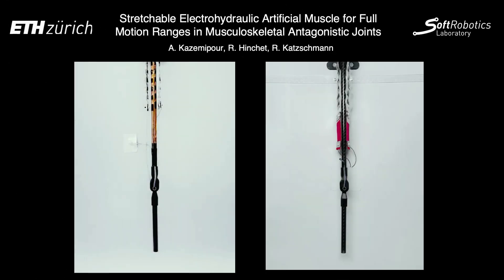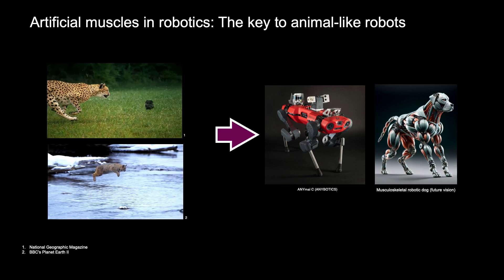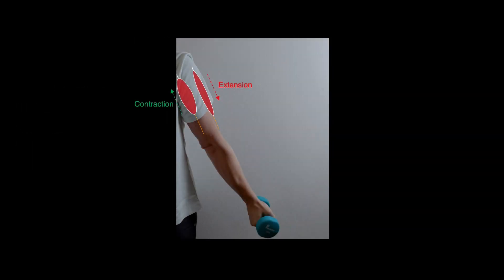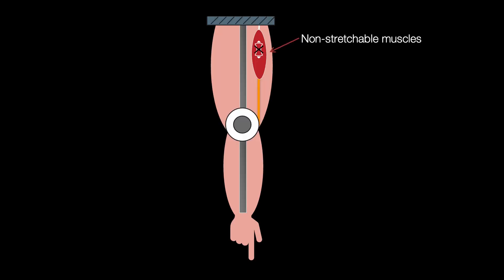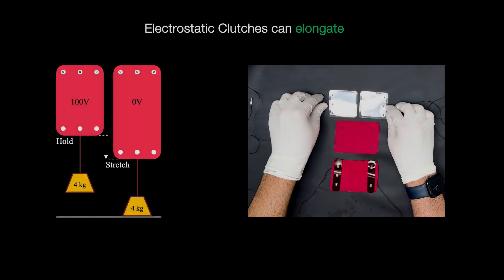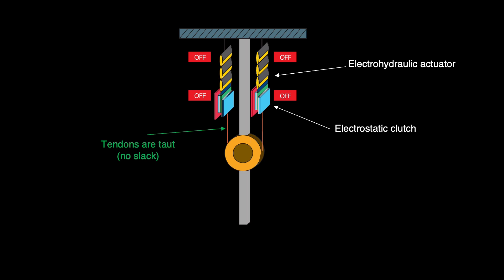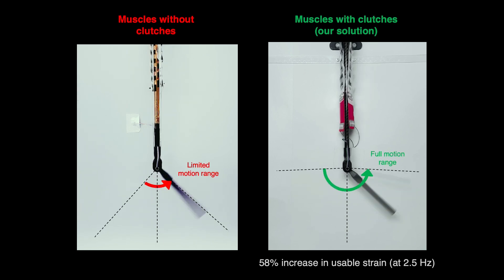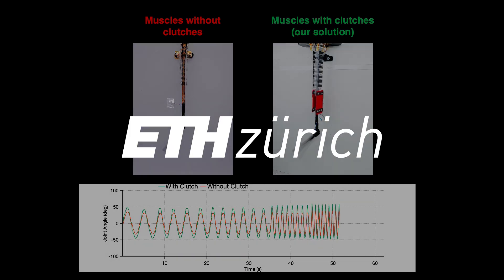Stretchable Electrohydraulic Artificial Muscle for Full Motion Ranges in Musculoskeletal Robots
We present a new artificial antagonistic muscle system that overcomes the limitations of current artificial muscles by enabling both contraction and extension. Our design integrates non-stretchable electrohydraulic soft actuators (HASELs) with electrostatic clutches within an antagonistic musculoskeletal framework. This configuration allows for a full range of motion without displacement loss due to tendon slack, achieving seamless transitions between antagonistic muscles at operational frequencies up to 3.2 Hz.